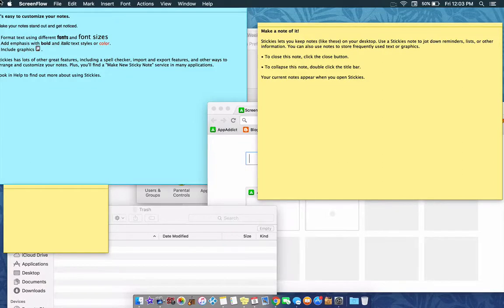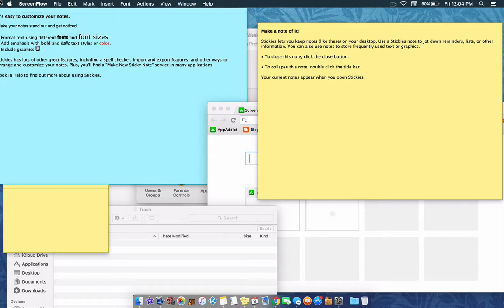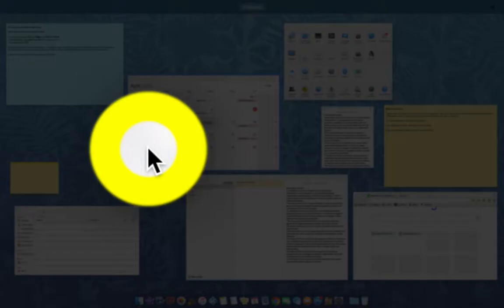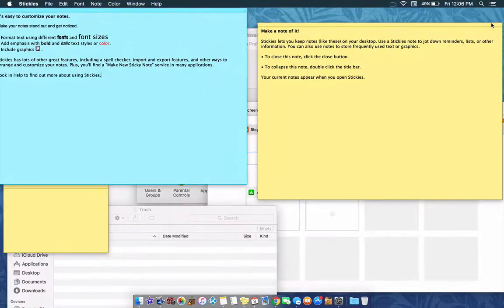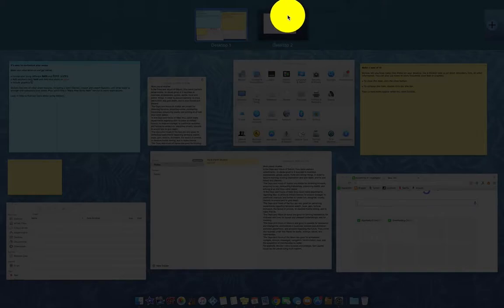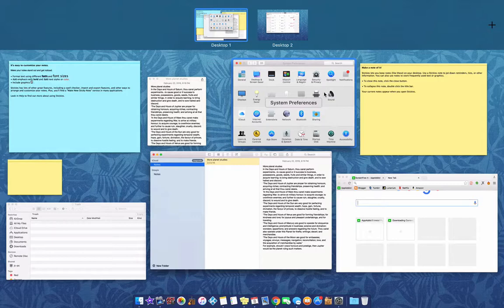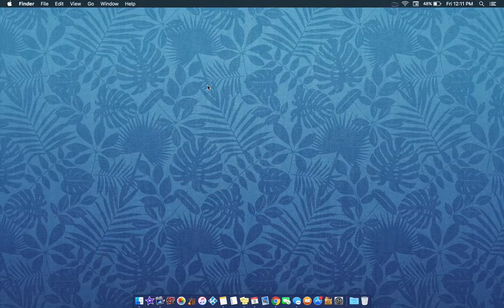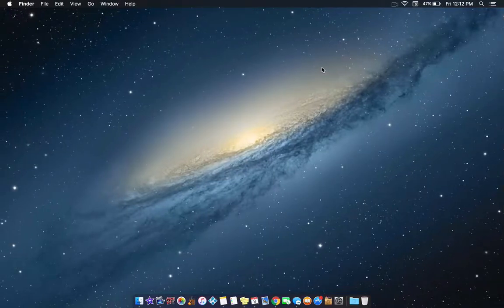How To: Multiple Desktops On Mac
This tutorial is designed for the beginner, Or for anyone who is new to Mac. In this tutorial I show you how to have multiple working Desktop spaces for various projects.